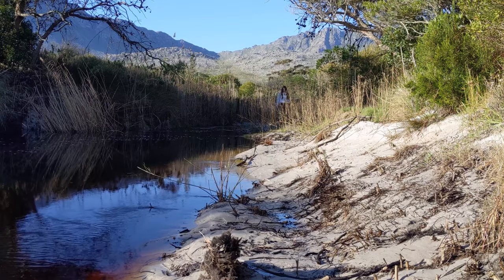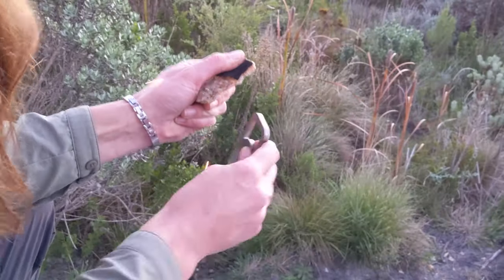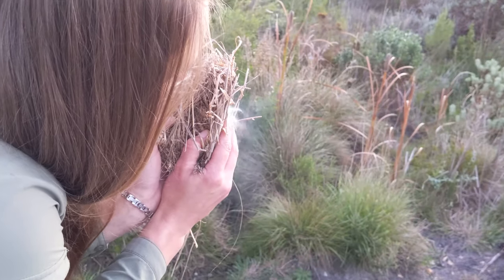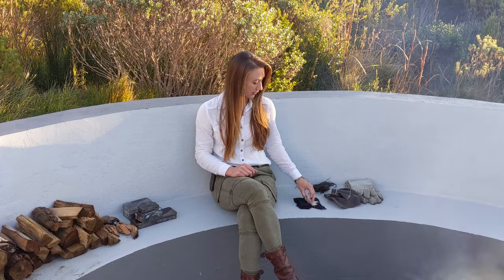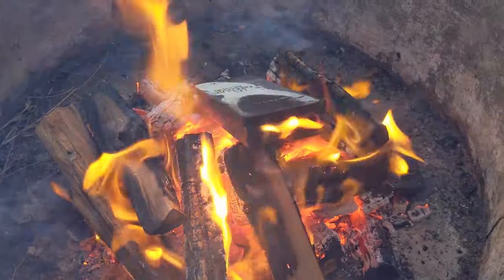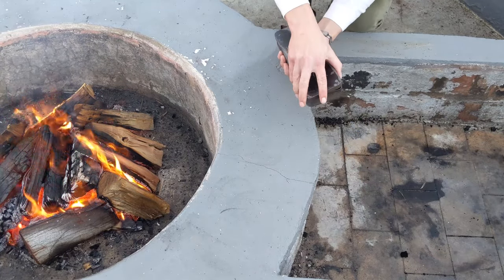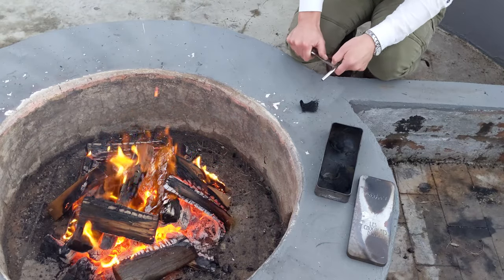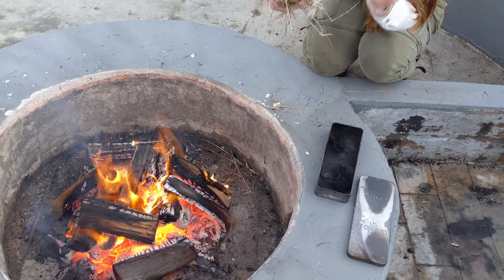MAKING CHAR CLOTH | HOW TO MAKE AND USE CHAR CLOTH WITH FLINT AND STEEL OR FIRE STEEL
Char cloth for flint and steel or ferro rod fire making. How to make the most effective char cloth and use it with flint and steel and a ferro rod. Pin the char cloth the the flint when starting fire with flint and steel for an easy fire lighter. Char cloth also makes fire starting with flint and steel super easy as char cloth burns slowly but lights fast! Making char cloth forms an integral part of preparedness skills. Whatever your fire craft, keeping char cloth is a sure way to make fire without a lighter.

Alomjer Flint and Steel kit from Amazon

Muela Bison Knife

Cochlans ferro rod / fire striker

If imperfect parents know how to lovingly take care of their children and give them what they need, how much more will the perfect heavenly Father give the Holy Spirit’s fullness when his children ask him.” Luke 11v13